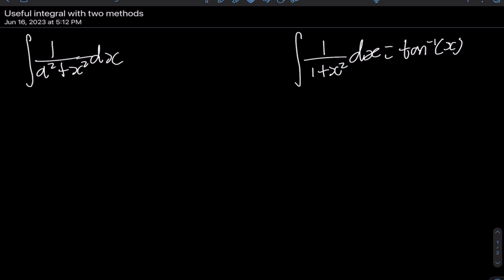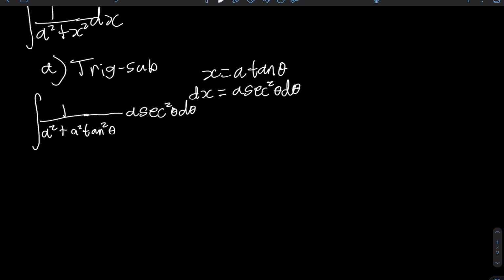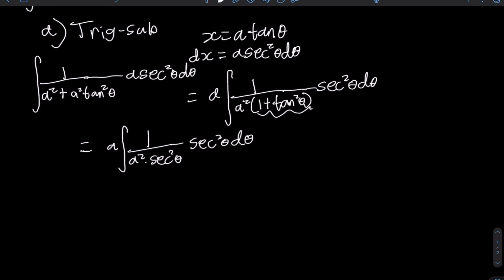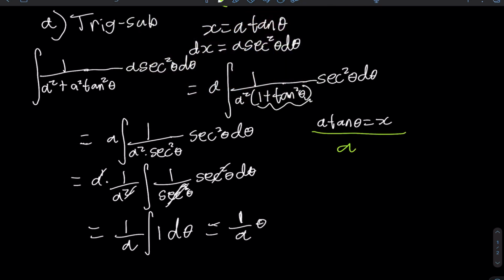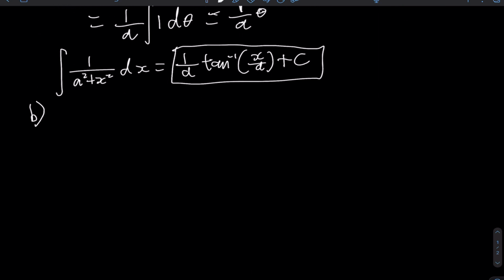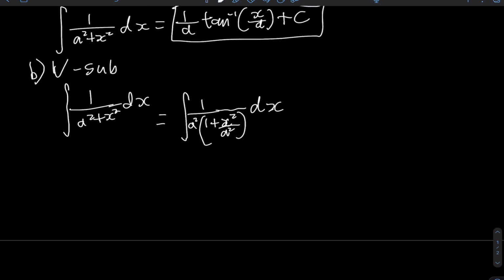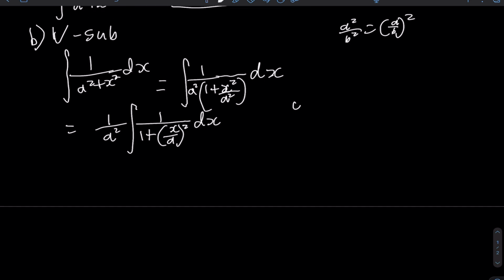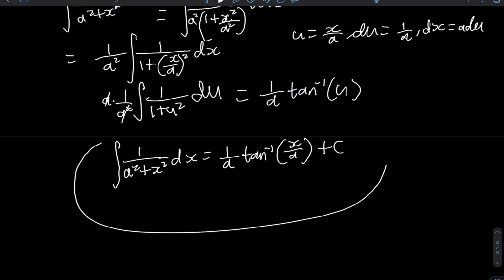General Arctangent Integral: Two ways of solving ∫1/(a^2 + x^2)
In this video, we look at the ∫ 1/(a^2+x^2) dx, which can also be called the general arctangent integral. This comes from the fact that the ∫ 1/(1+x^2) dx = arctan(x). However, when we have any constant + x^2 on the denominator, how do we create a general form? We looked at two methods of doing this in today's video, which were a trig substitution, and a u substitution.